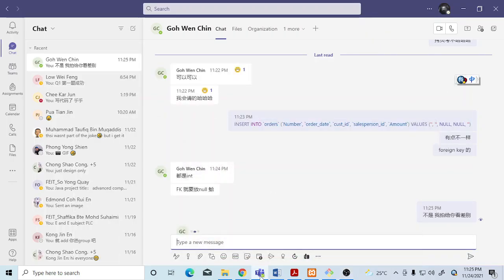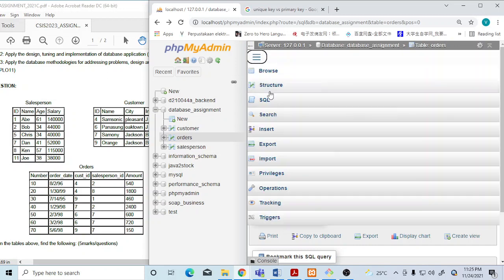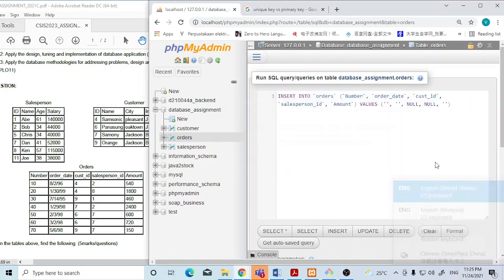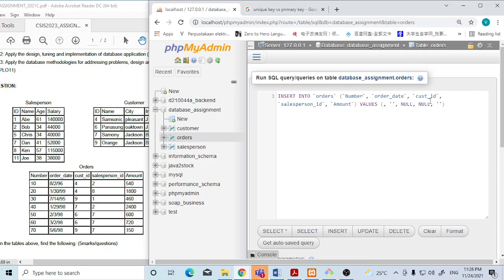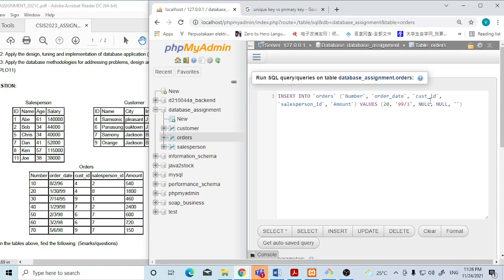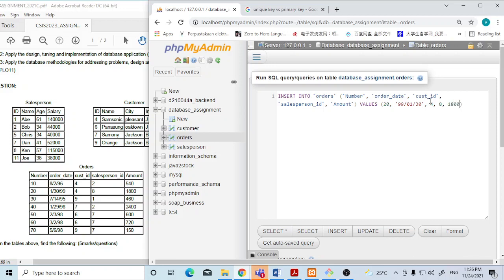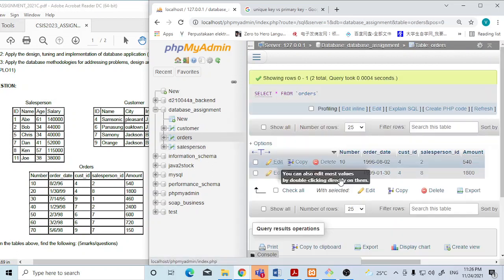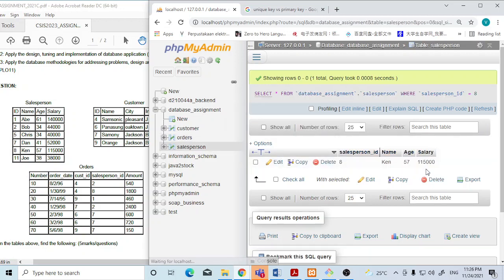Insert Data with Foreign Key Database MySQL